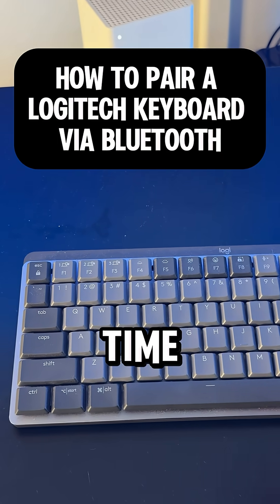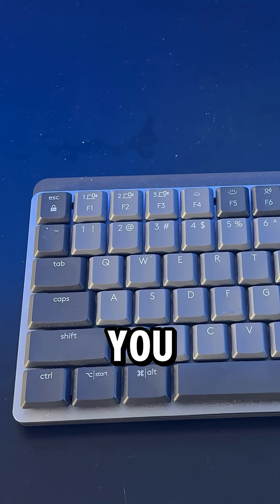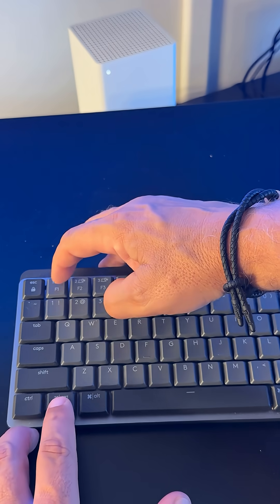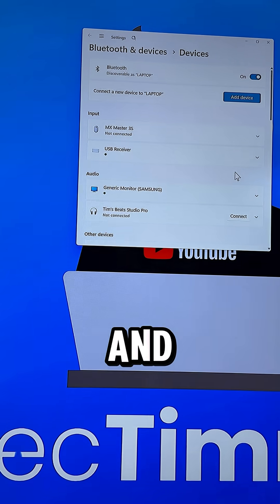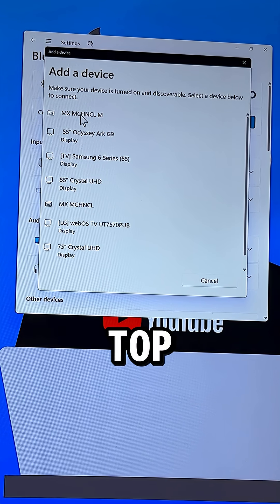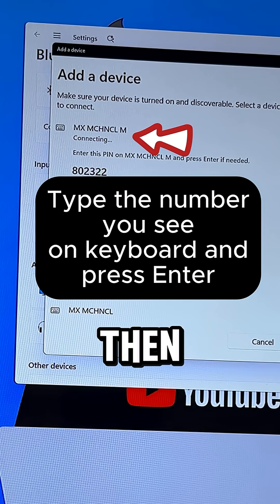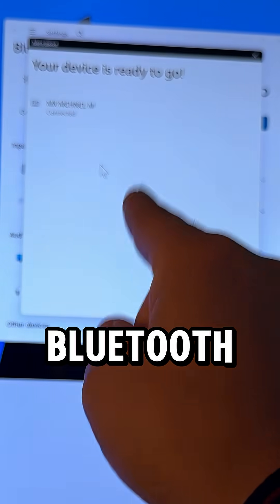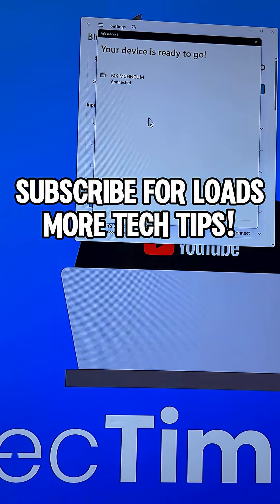How to Pair A Logitech Keyboard via Bluetooth 👍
In this video, I show you how to pair a Logitech keyboard via Bluetooth, including the Logitech MX Mechanical Mini. This quick guide helps you connect smoothly and fix pairing issues if your keyboard doesn’t show up.

👉 Try this method and reboot if needed to solve Bluetooth connection problems!